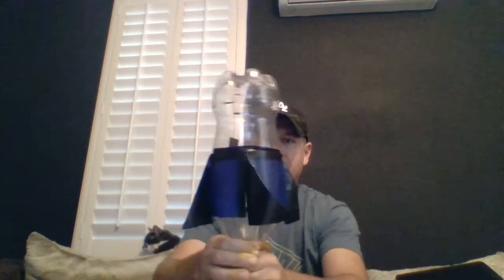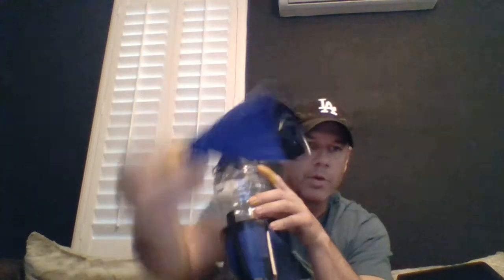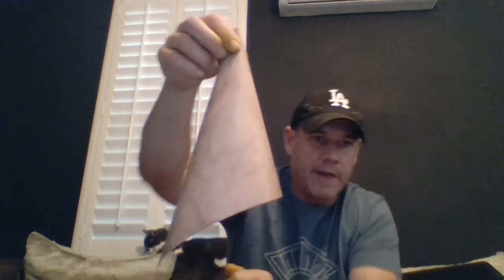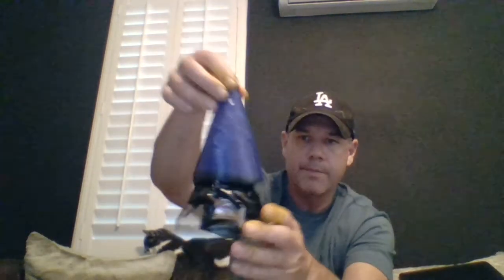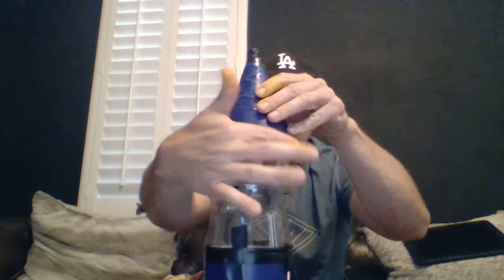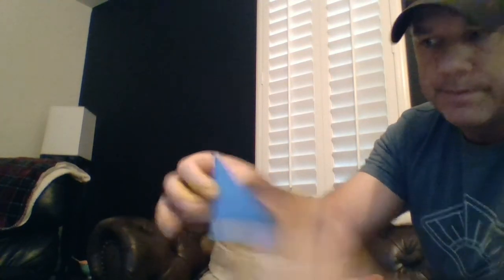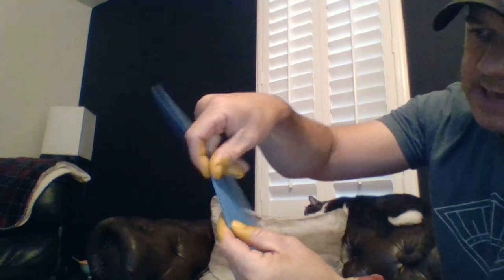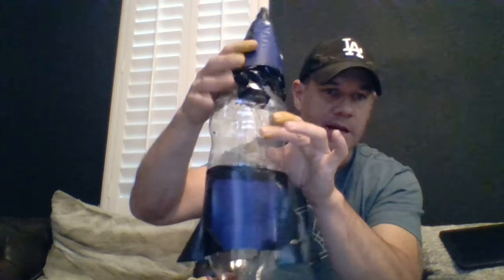Week 4 Rocket Science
How to build a water rocket!